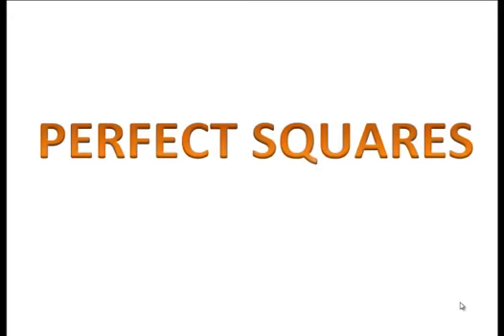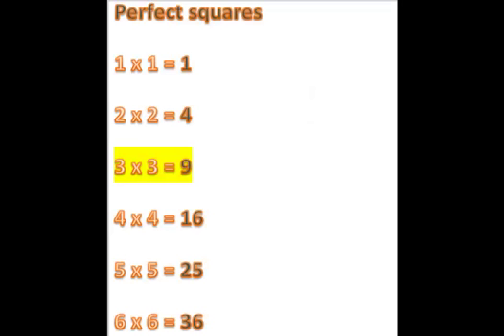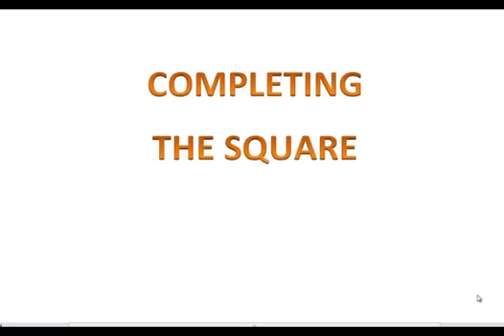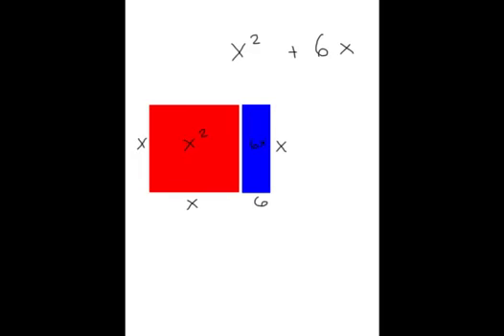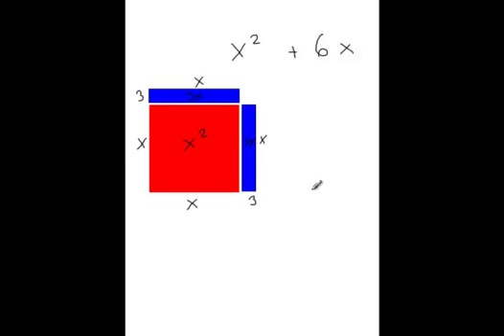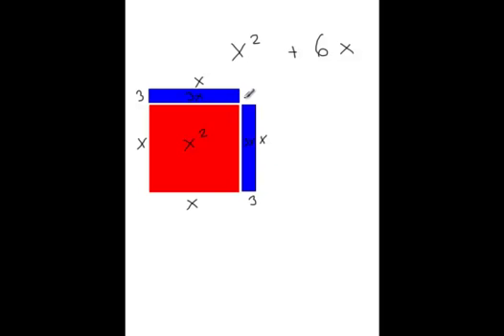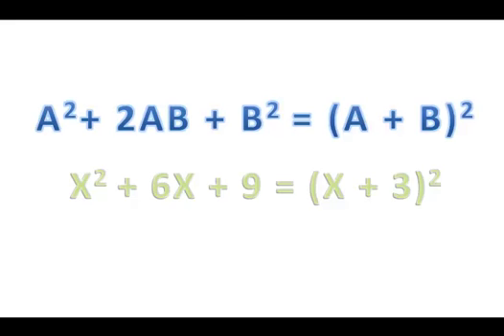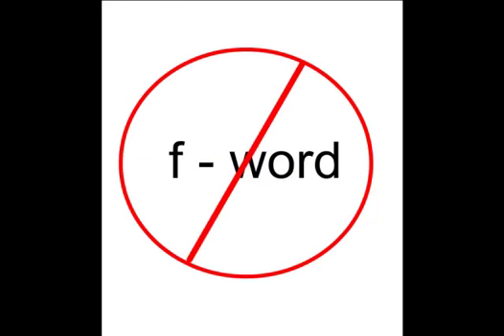Completing the Square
A Camtasia digital story I created for EDET 633 explaining the procedure for completing the square for professional use.